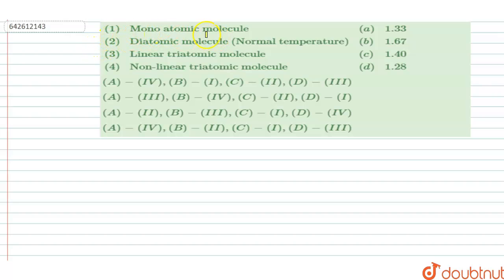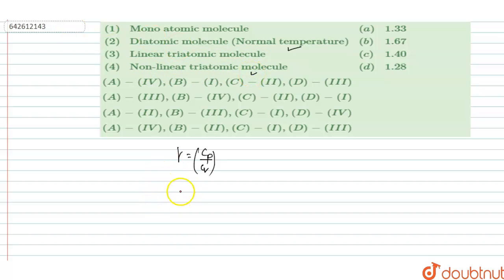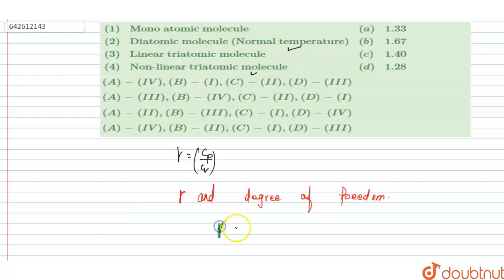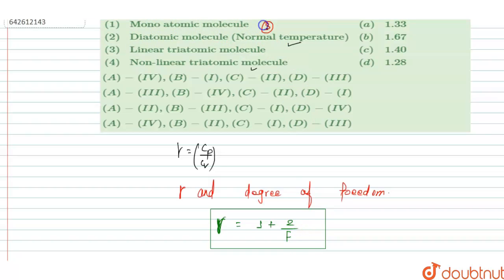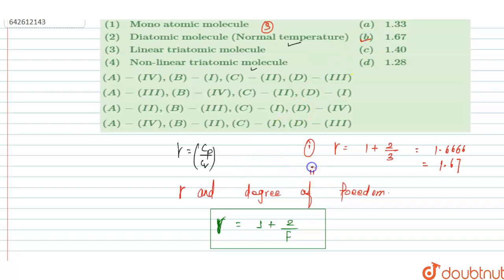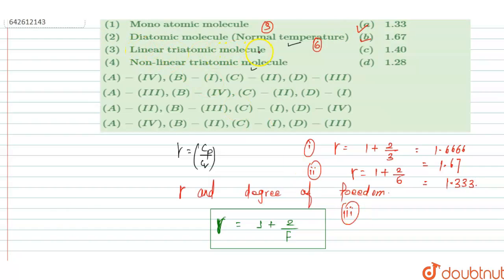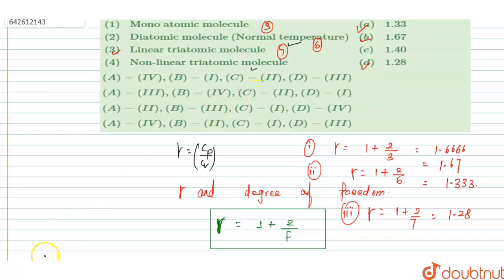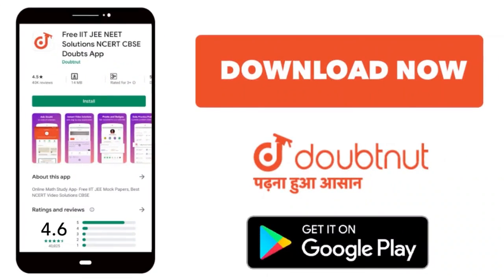A block of mass m = 1 kg slides with velocity upsilon = 6 m//s on a frictionless horizontal surf...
A block of mass m = 1 kg slides with velocity upsilon = 6 m//s on a frictionless horizontal surface and collides with a uniform vertical rod and sticks to it as shown. The rod is pivoted about O and swings as a result of the collision making angle theta before momentarily coming to rest. If the rod has mass M = 2 kg, and length l = 1m, the value of theta is approximately: (take g = 10 m//s^2)
Class: 12
Subject: PHYSICS
Chapter: JEE MAINS 2020
Board:IIT JEE

👉 Have Any Query? Ask Us.